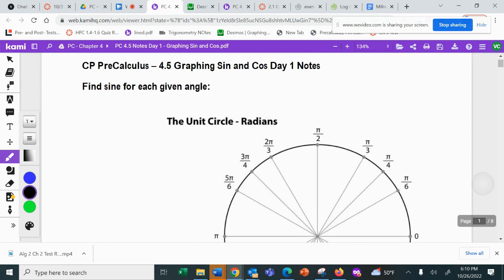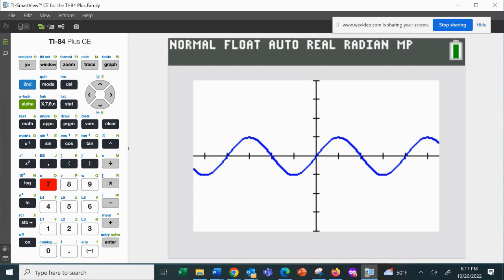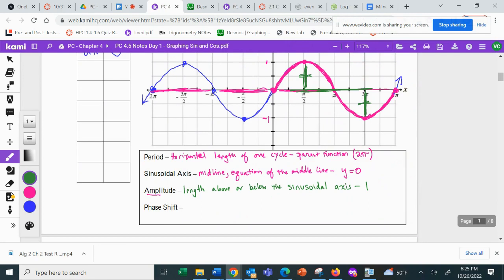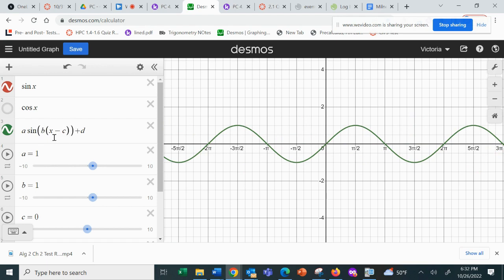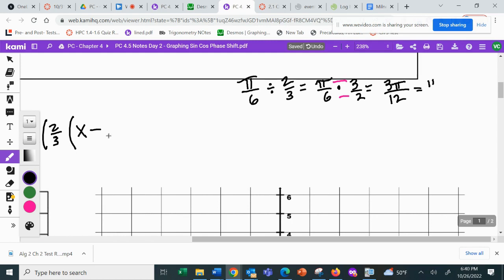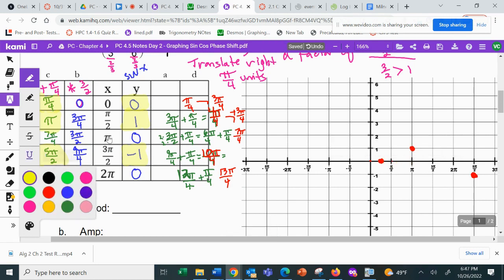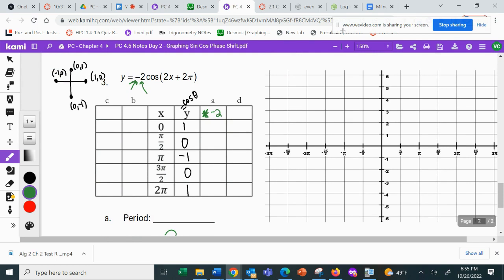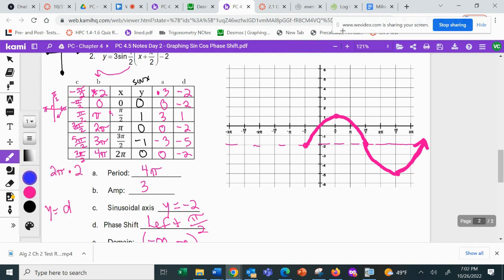PC 4 5 Notes Graphing Sin and Cos condensed